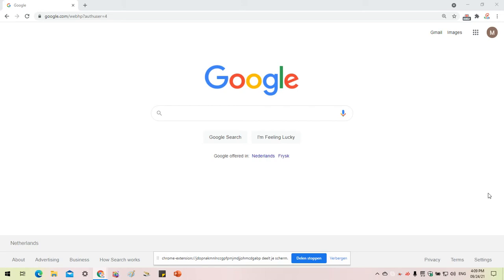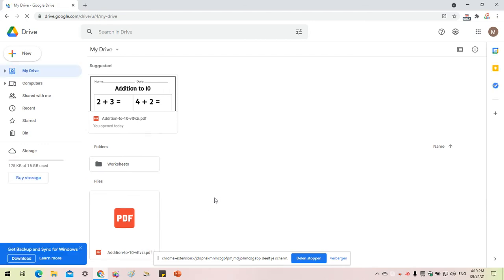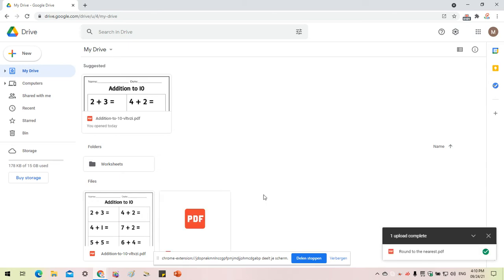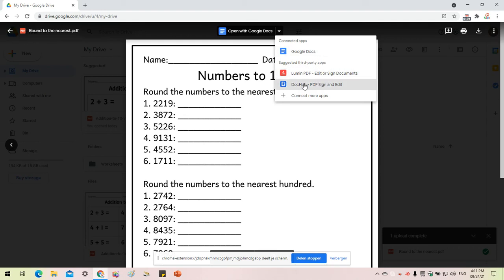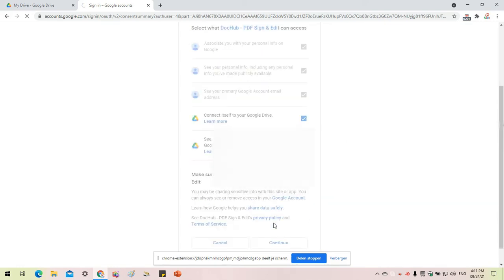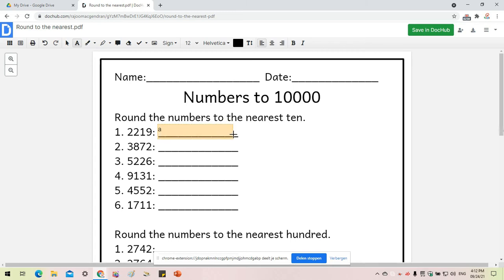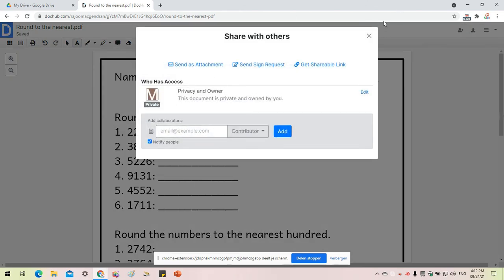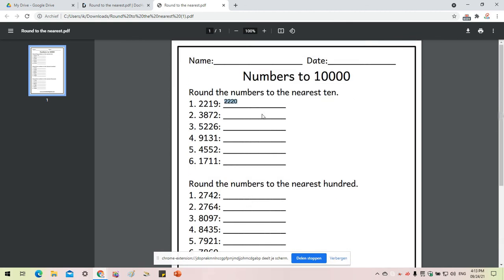HOW TO EDIT PDF FILE IN GOOGLE DRIVE | Tutorial using Doc Hub in Google Drive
Learn to edit PDF files in Google Drive using Doc Hub - third party apps.
This is just one way of editing PDF online.
How to:
1) Log in to your Google account
2) Go to your Google Drive
3) Click to open a PDF file that is already uploaded in your drive or click New to upload another PDF file into your drive.
4) Choose Doc Hub - as editor and give permission for access
5) Edit the PDF in DocHub

No matter who we are, where we live, our beliefs, our backgrounds, but one thing for sure, we have fun when we learn together. Together we create a team of Happy Kids! Happy Kids are Happy Learners!